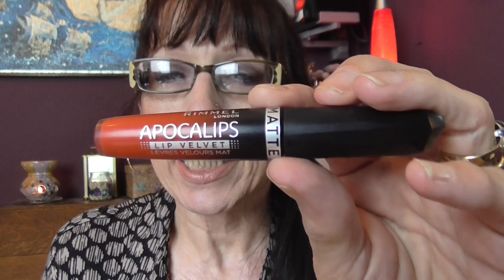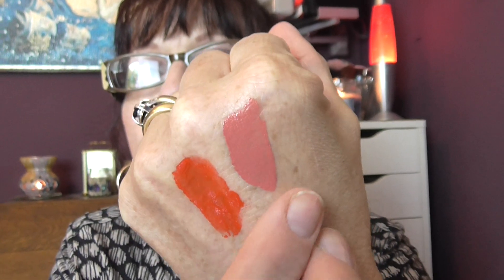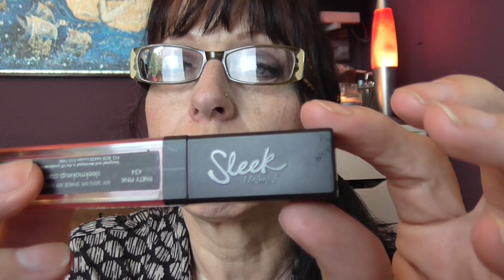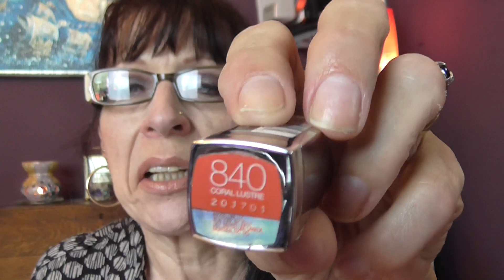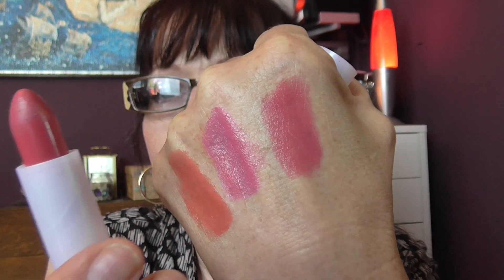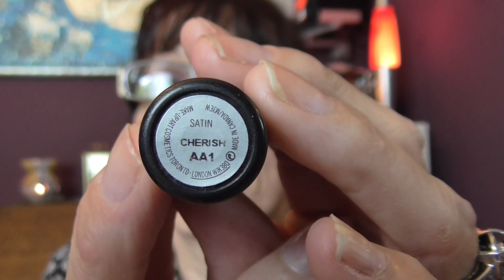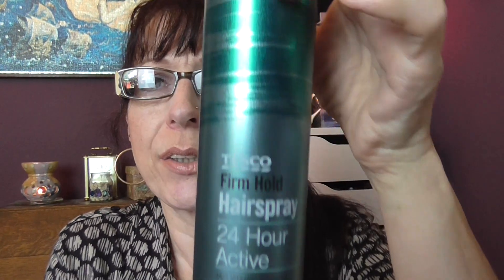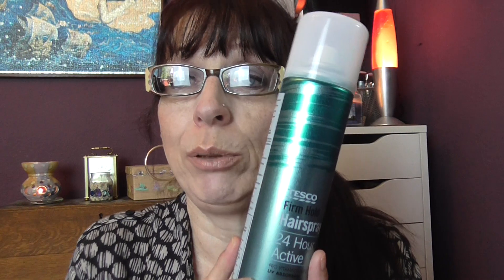Summer Lipstick Show~ 2015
I AM NOT GETTING YOUR MESSAGE NOTIFICATIONS FROM YOUTUBE IF I MISS A POST FROM YOU I APOLOGIZE NOW.
These are a few of the lipsticks I have enjoyed using through the summer, I hope you like them.